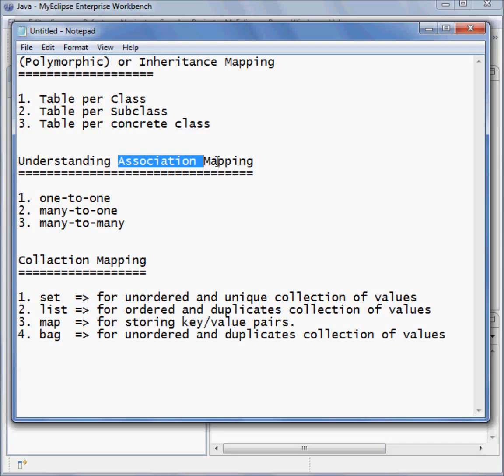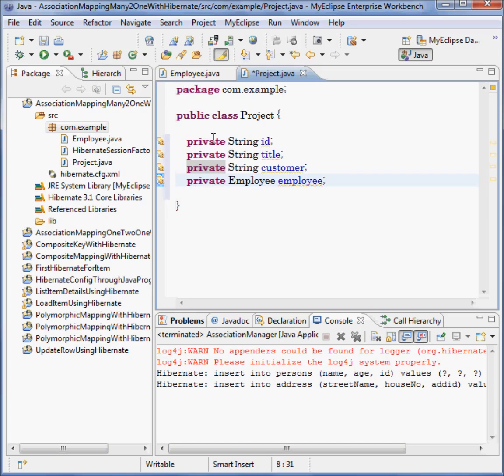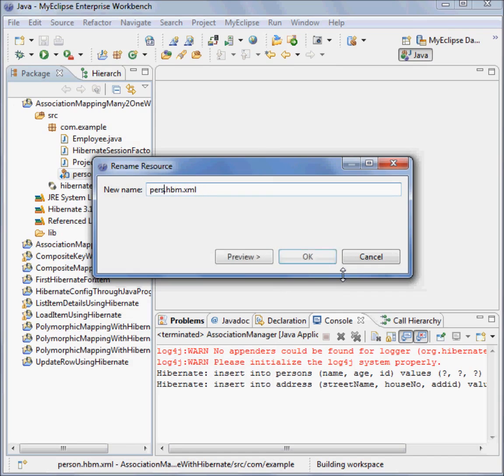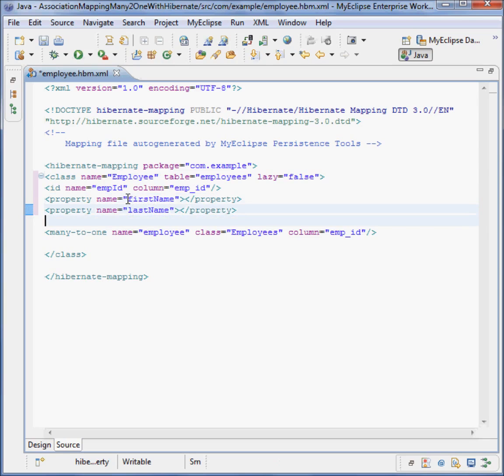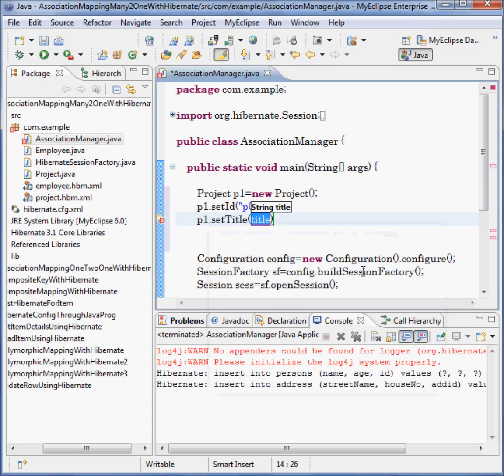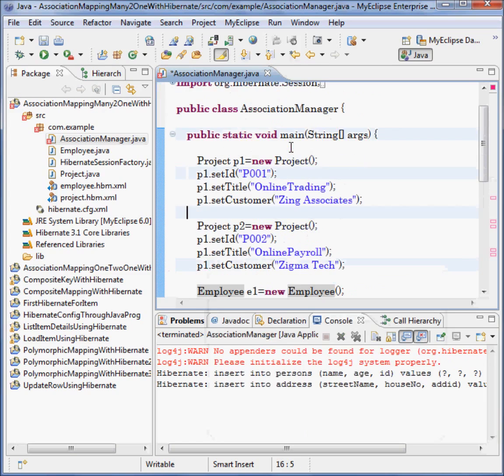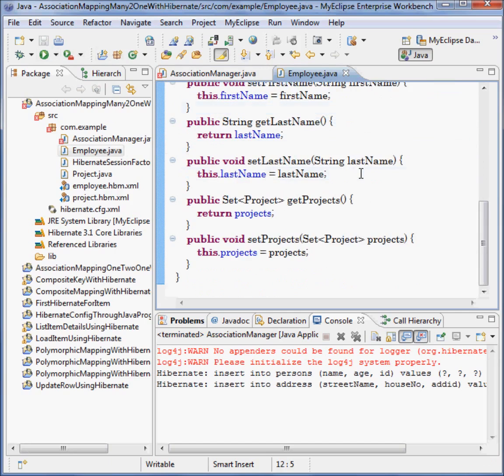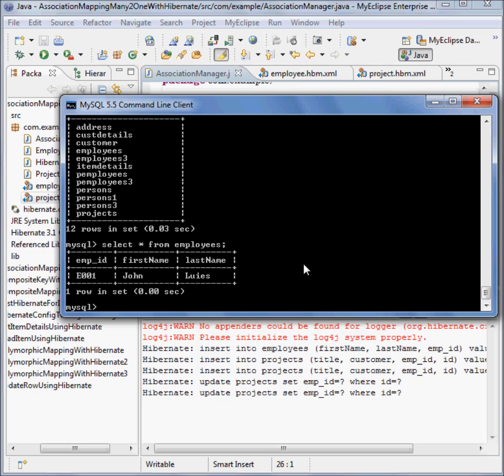Hibernate Chapter16 - ManyToOne(Association Mapping)